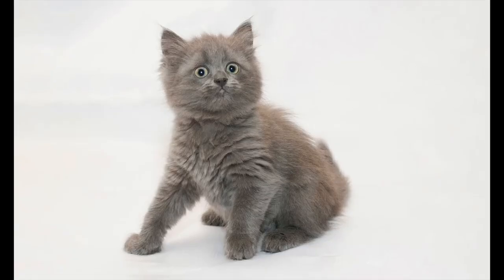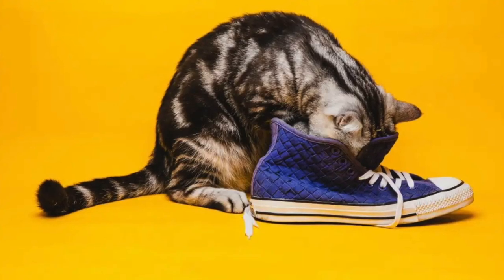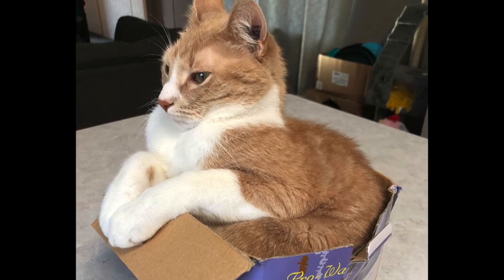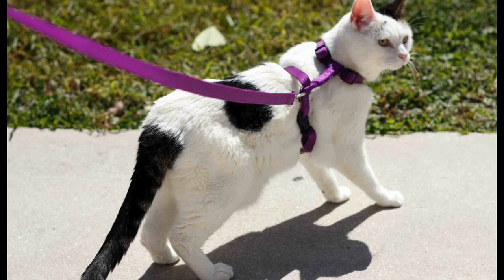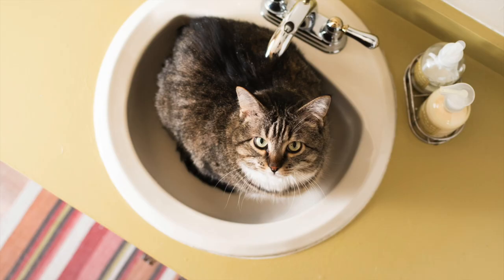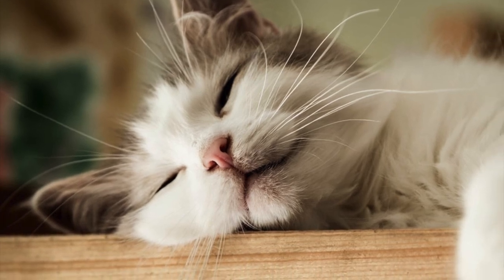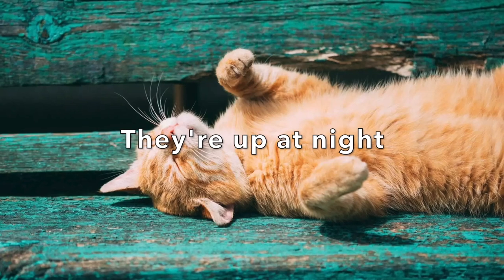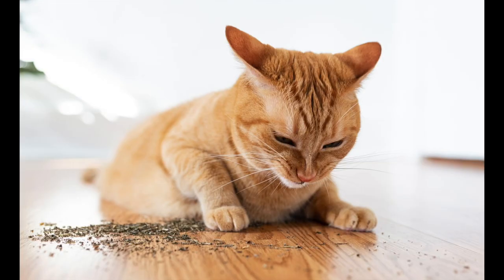Cat Whisperer Secrets Revealed: Top 10 Common Cat Behaviors!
Are you curious about cats? Do you want to know the top 5 cat behaviors? Then watch this video!

In this video, we'll discuss the Top 5 Cat Behaviors Explained - why do they have whiskers, why do they make "stinky face", why do they love boxes, why do they scare so easily, why they love catnip, why they cat loaf, why cats sleep a lot, why cats purr, and why they rub on everything. We'll also explain why these behaviors happen and whether its completely normal (which it is!)

So if you're curious about cats or want to learn more about their behaviors, watch this video! It'll give you a better understanding of these curious creatures and help you get to know them better!

📚 CHAPTERS 📚
00:00 Introduction to Cat Behaviors?
00:20 #1: Why Do Cats Have Whiskers?
06:10 #2: Why Do Cats Make "Stinky Face"?
11:51 #3: Why Do Cats Love Boxes?
19:54 #4: Why Do Cats Scare Easily?
33:07 #5: Why DO Cats Follow You To The Bathroom?
40:03 #:6 Why Do Cats Sit In A Loaf?
44:23 #7: Why Do Cats Purr?
49:37 #8: Why Do Cats Sleep So Much?
55:42 #4: Why Do Cats Rub Their Faces On Everything?
01:00:33 #5: Why Do Cats Love Catnip?